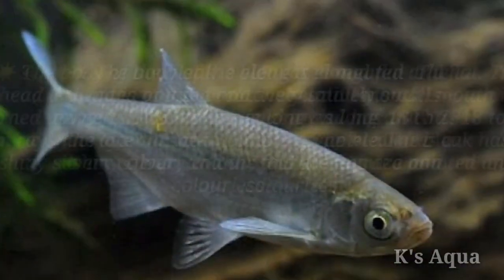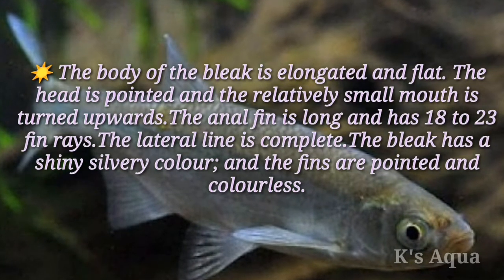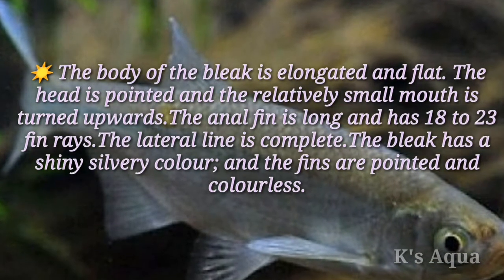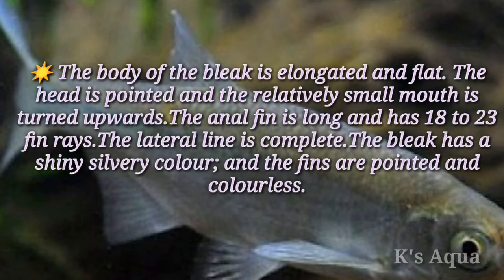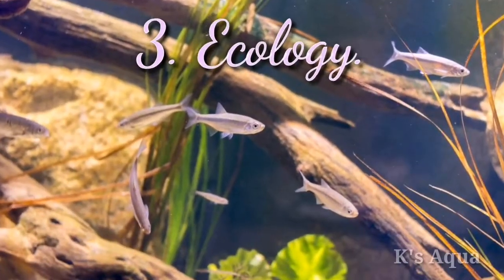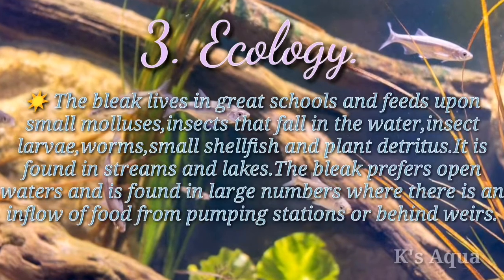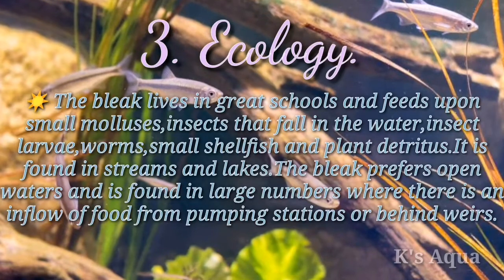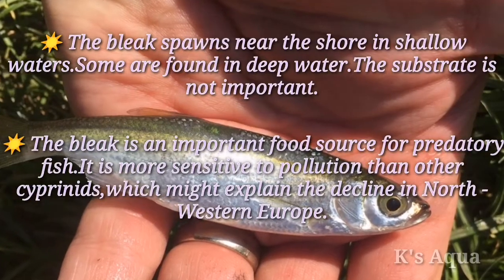Bleak | Fish Documentary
This video is reviewing about common bleak.
    🧿 Species Introduction
    🧿 Occurrence
    🧿 Ecology

Channel : Mr Atom Smasher
Content : Entertainment & Knowledge
                  Like GameTrailers,Documentaries
                  Cricket updates & etc..